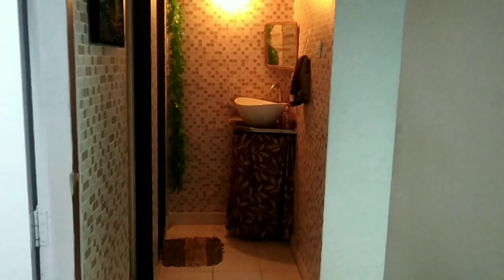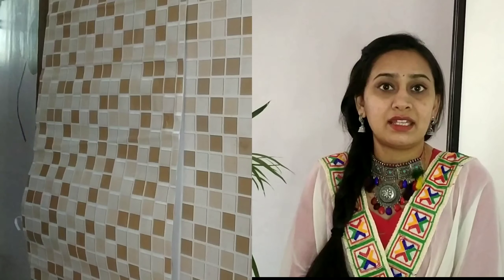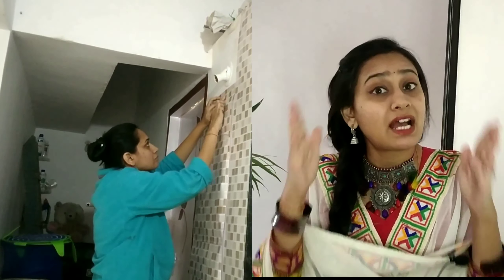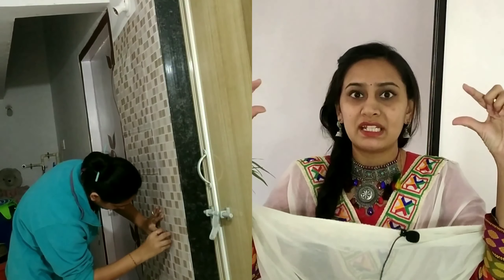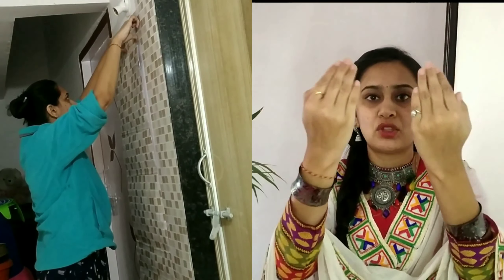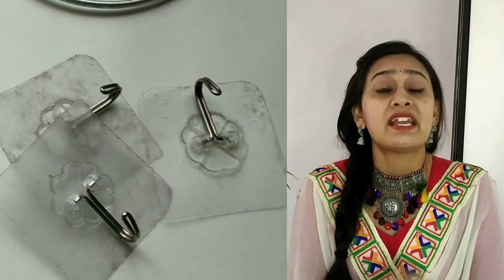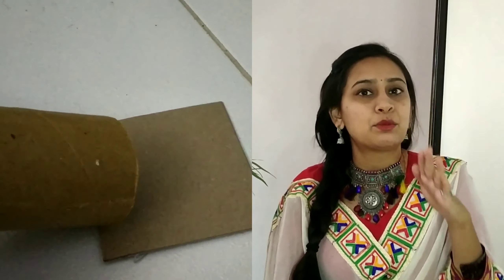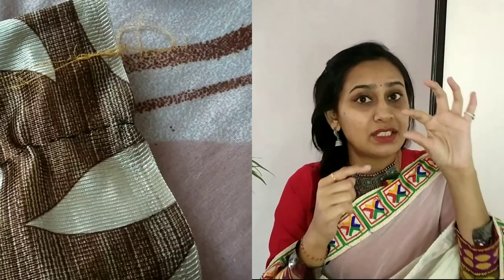Small Passage Make-over Under Budget | Best Out Of Waste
Hey you all,
Sharing with you all, Small Passage Make-over Under Budget ideas.
These ideas can also be applied to decorate other spaces/corners at you home.
Products used in this video:
1. WolTop Extra Large PVC Wallpaper  Sticker

2. BIGMALL Silver Mirror Acrylic (Non Glass) 2 mm 6 inch X 6 inch/Pack of 4pcs (Acrylic, 6X6X4PCS): Without Any Adhesive Tape
by bigmall